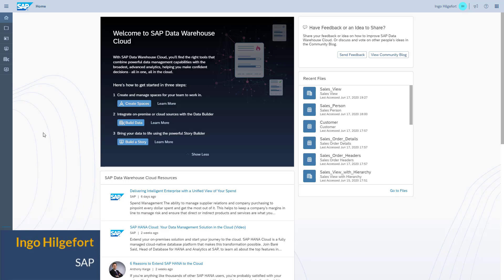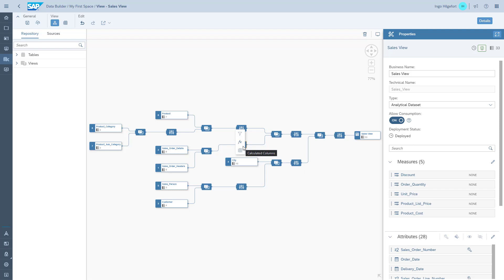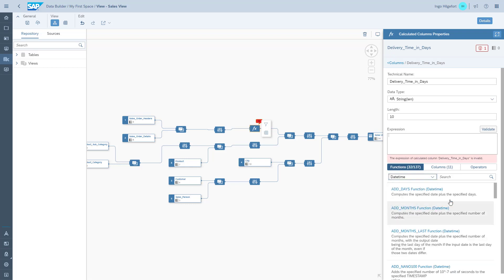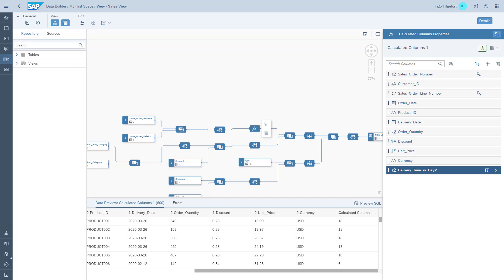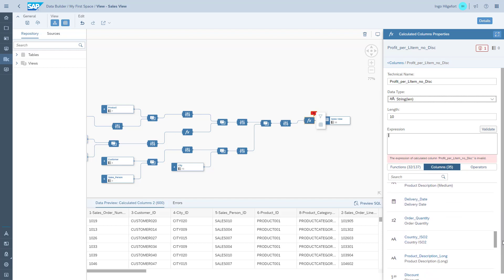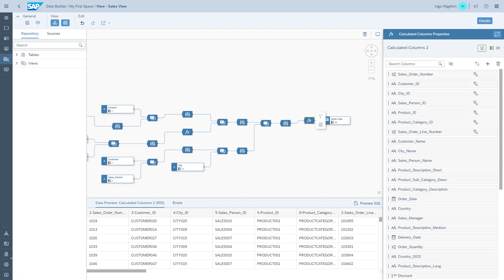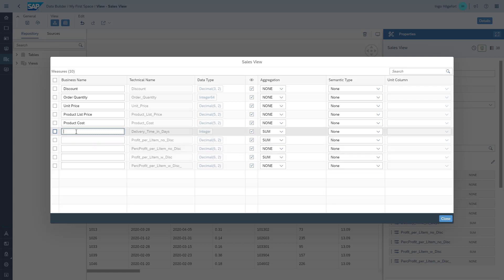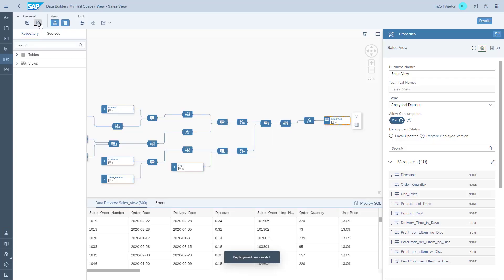SAP Data Warehouse Cloud - Adding Calculated Columns (DailyDoseDWC Episode 007)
In this episode we will use the previously created view and we will add calculated columns to our view.

DailyDoseDWC is focusing on helping you to get started with SAP Data Warehouse Cloud and how to incorporate SAP Data Warehouse Cloud into your overall data strategy and SAP Landscape. The focus is on short and simple videos to get you familiar with the features and capabilities of SAP Data Warehouse Cloud and to show you how to use the available product features best possible.